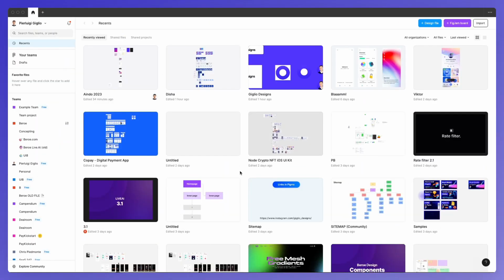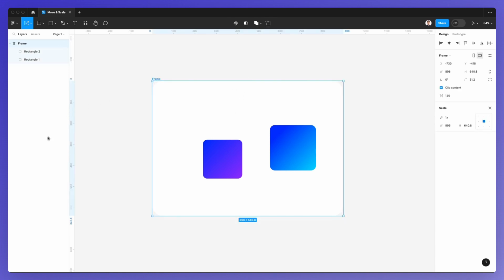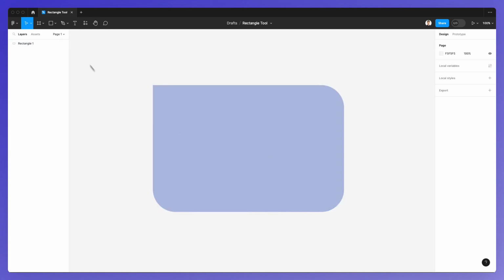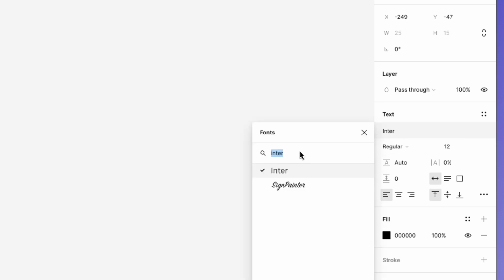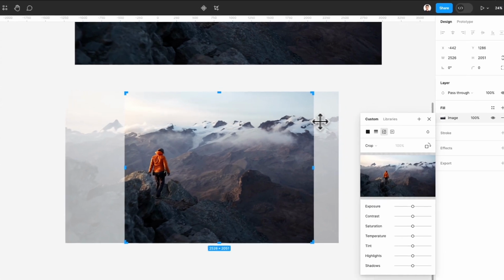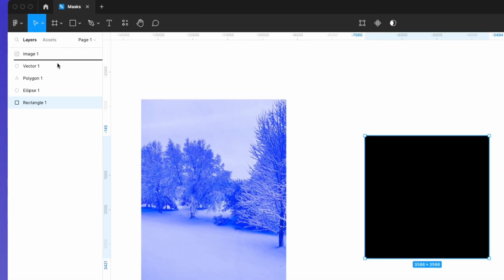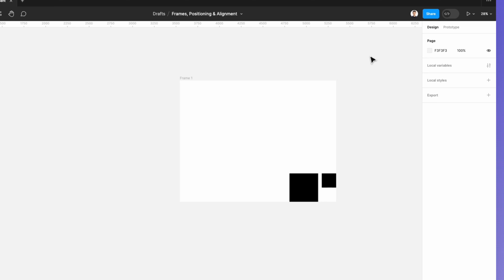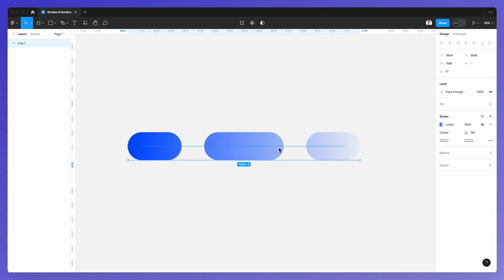Free Figma Crash Course for Beginners 2024